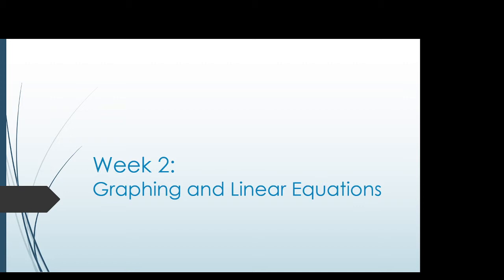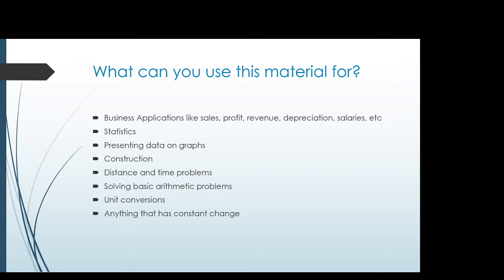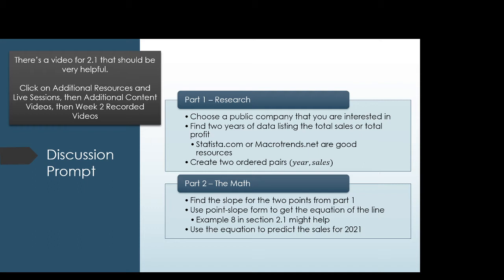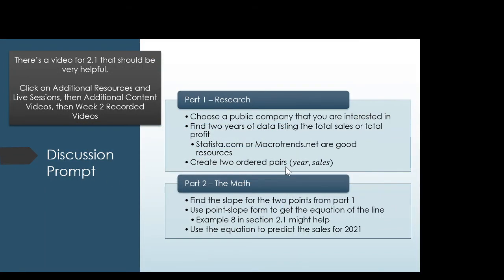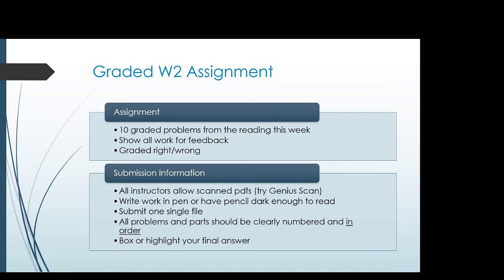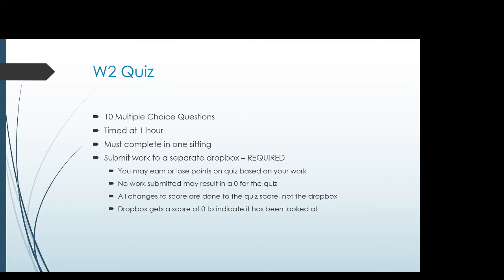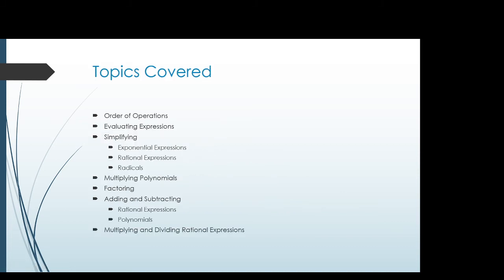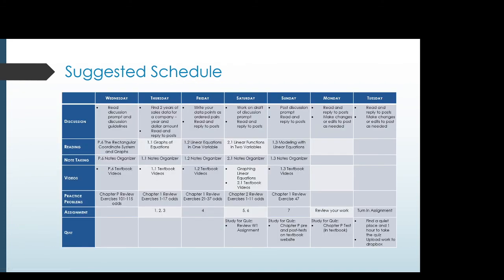MA105 W2 Introduction - September Term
Since there were many issues with the sound for the live session earlier tonight, here it is again!

➡What we are covering this week
➡What you need to know for the discussion
➡Assignment details
➡How the quizzes work and what to study
➡Suggested schedule for the week

P.S. I'm so sorry it's echoing!  I had no idea doing the live whether it worked or not.  I tried it first as a recording and there was no echo.  If you are a youtube guru please help!